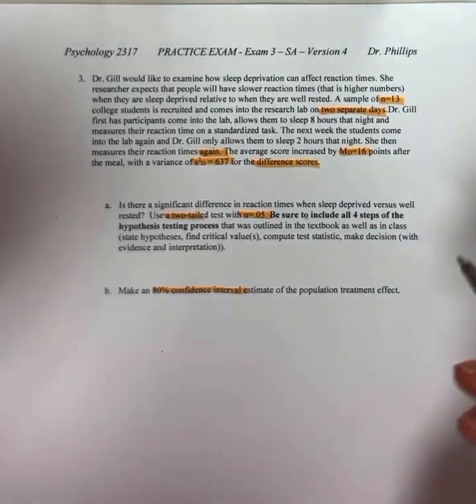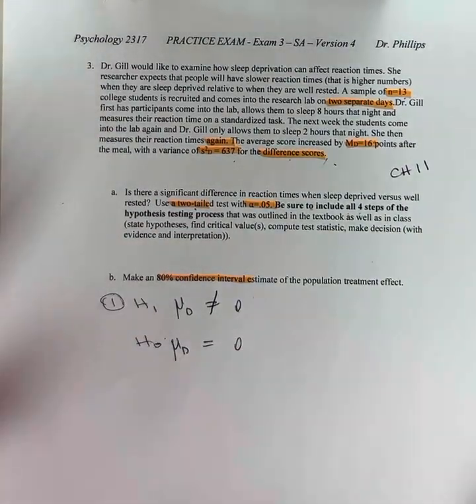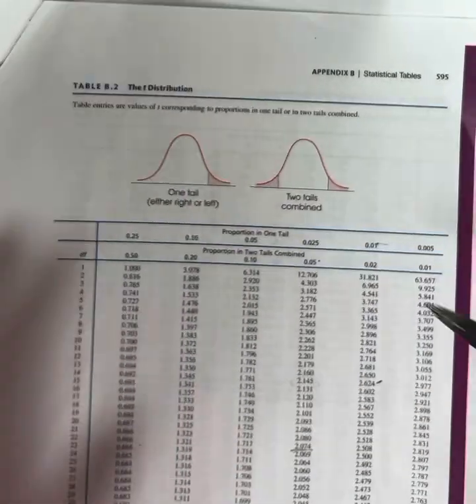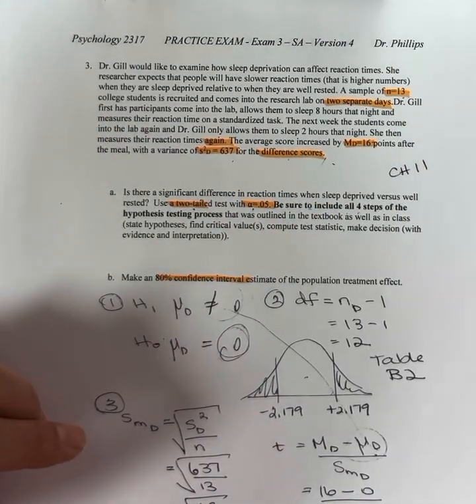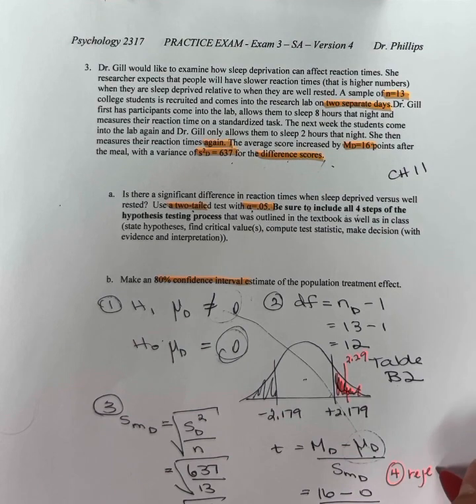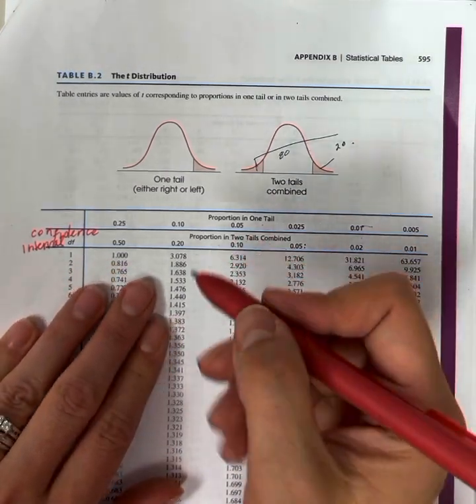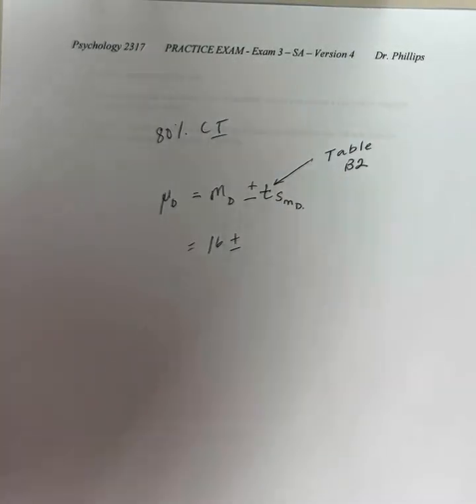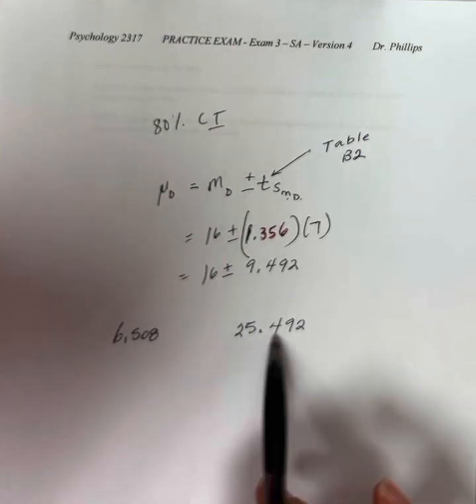practice exam 3 version 4 - question 3